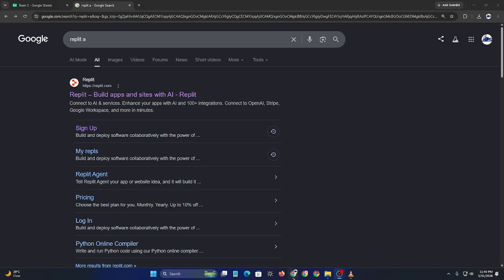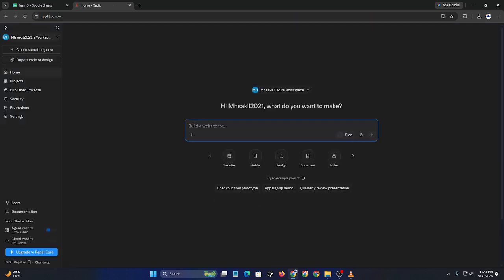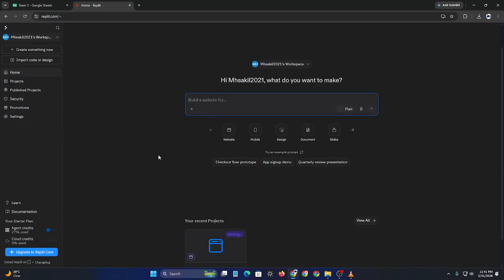How to Create Websites in Replit Full Guide 2026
Learn how to create websites in Replit step by step in this complete 2026 guide. In this video, you’ll learn how to build and run a fully functional website directly in your browser without installing any software.

This tutorial covers how to create a new Replit project, choose a web template (HTML, CSS, JavaScript or frameworks), structure your files, and write basic frontend code. You’ll also learn how to design pages, add styling, make your site responsive, preview changes in real time, and fix common coding errors. Plus, you’ll learn how to publish your website online using Replit’s hosting features.

Whether you are a beginner or aspiring developer, this guide will help you create websites in Replit easily in 2026.